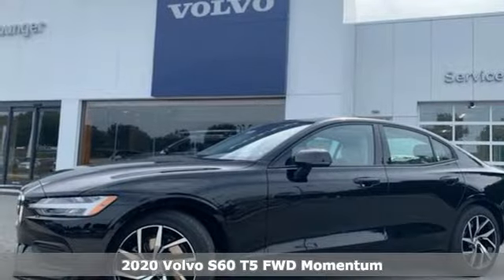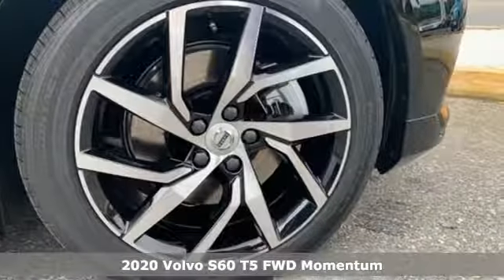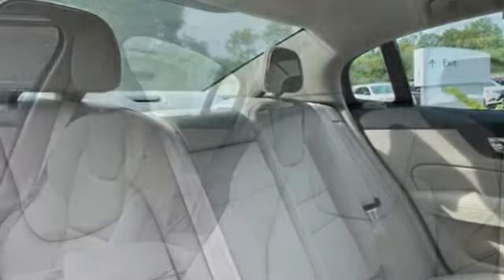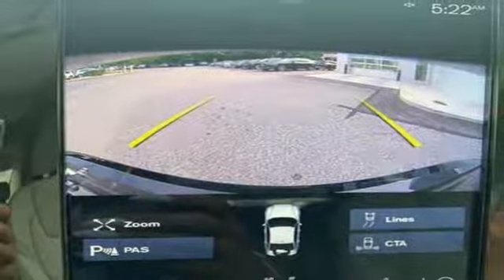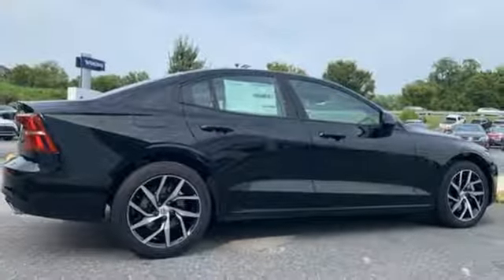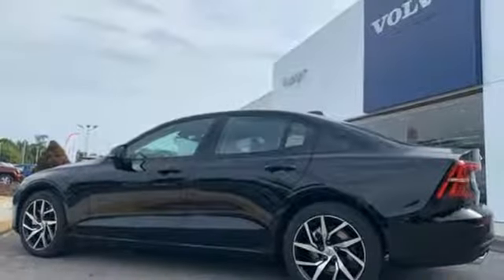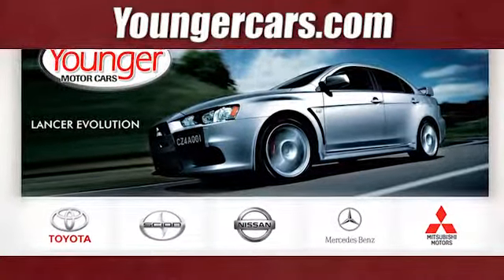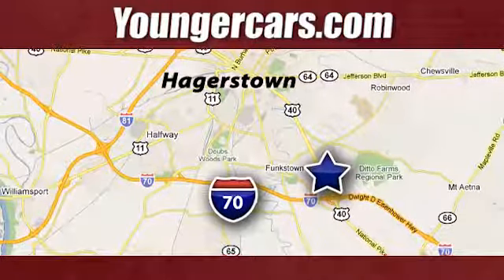New 2020 Volvo S60 Frederick MD Hagerstown, WV R3170000 - SOLD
Year: 2020
Make: Volvo
Model: S60
Trim: T5 Momentum
Engine: I4
Transmission: Automatic with Geartronic
Color: Black
Interior: Blond
Stock #: R3170000
VIN: 7JR102FK9LG038851
Recent Arrival! *BLUETOOTH*, *BACKUP CAMERA*, *SUNROOF*, *APPLE CARPLAY/ANDROID AUTO*, *ALUMINUM ALLOY WHEELS*, *HOMELINK*, *REMOTE START*, *SIRIUS XM*, Automatically Dimmed Exterior Mirrors, BLIS Blind Spot Information System, Compass in Rear View Mirror, Front & Rear Park Assist, Heated Front Seats, Heated Front Seats & Heated Steering Wheel, Heated Steering Wheel, HomeLink Garage Door Transmitter, Keyless Entry w/Illuminated Door Handles, Premium Package, Retractable Side View Mirrors.brbrVolvo, the company putting people first. With a focus on Scandinavian design and human-centric innovation, our award-winning SUVs stand out on the road. Luxury, unparalleled technology, and effortless power translate to sedans that let you enjoy every mile of every journey. Our plug-in hybrid technology delivers an exhilarating drive with high performance and intelligent power. Find the Volvo of your dreams at Volvo Cars Hagerstown.

Be One!

Address:
1945 Dual Highway